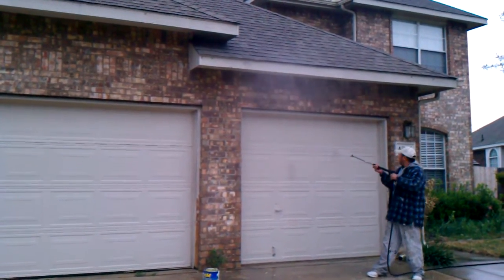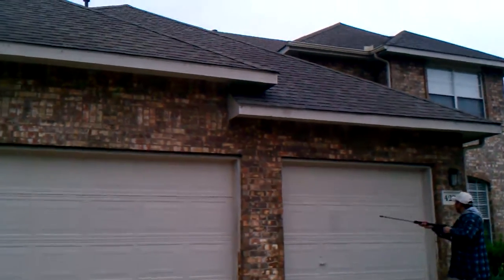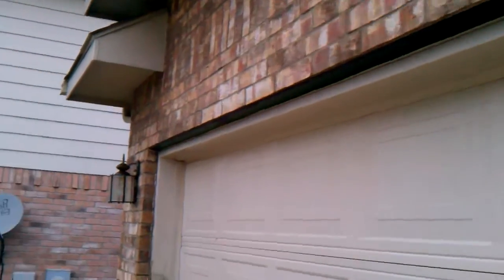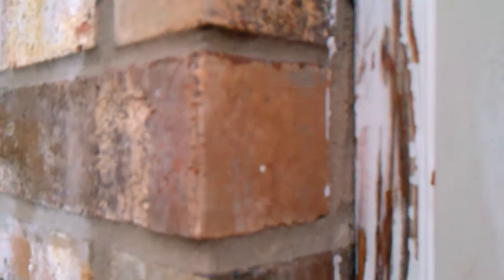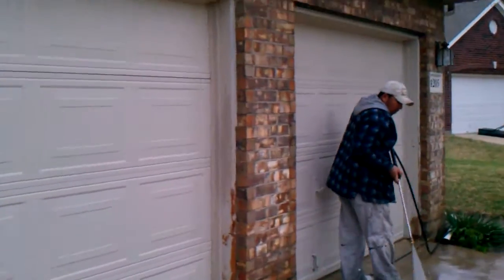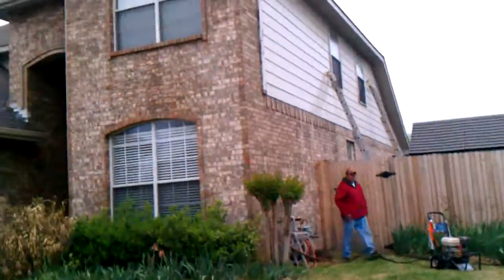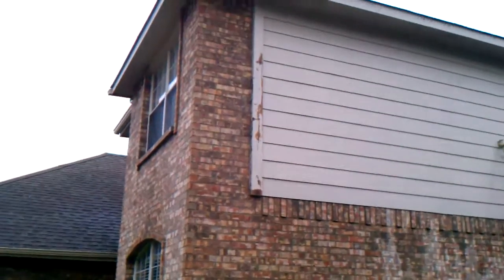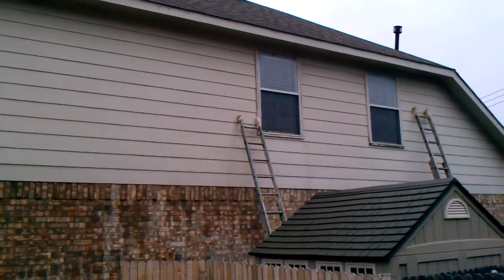Christian Painters Exterior Power Wash Preparation South Arlington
Christian Painters Exterior Power Wash Preparation